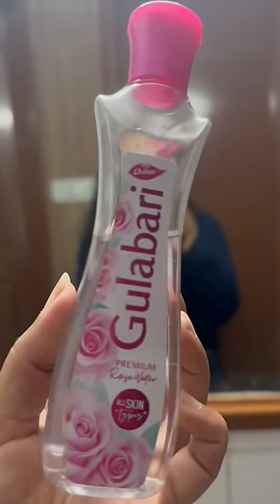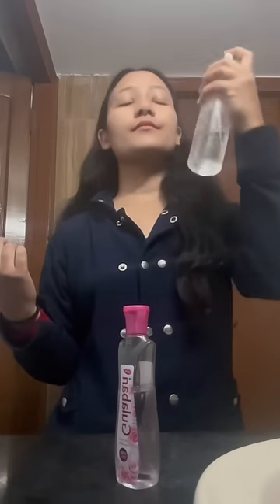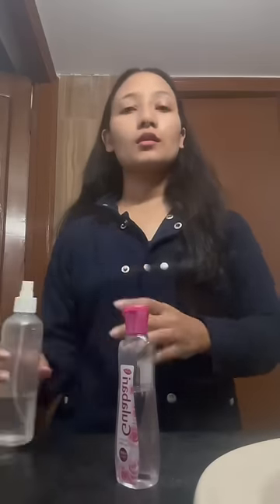How To Use Rose Water For Oily & Uneven Skin Complexion?